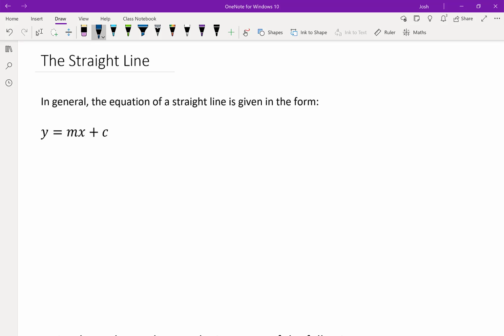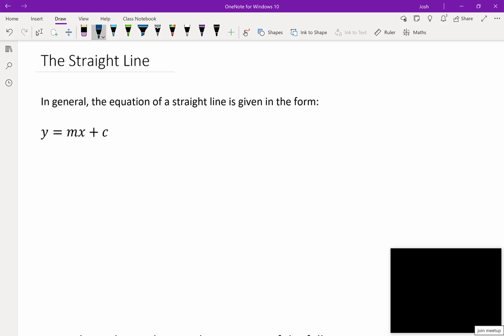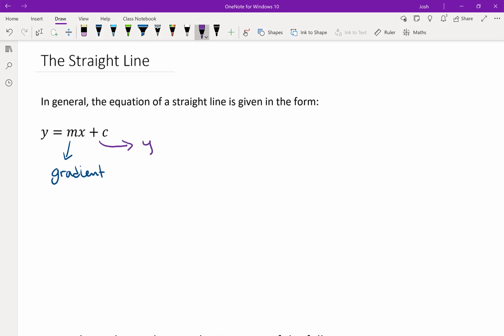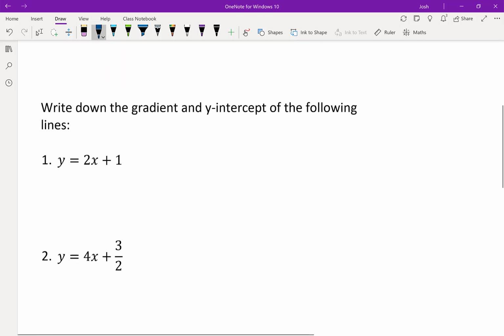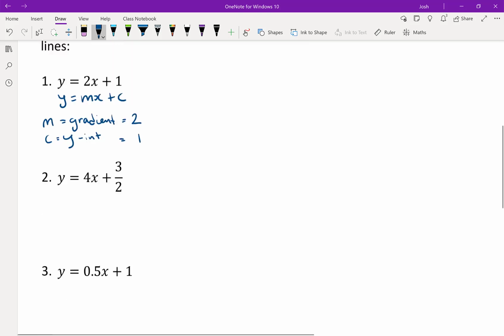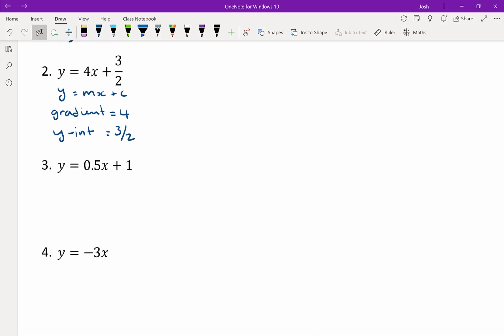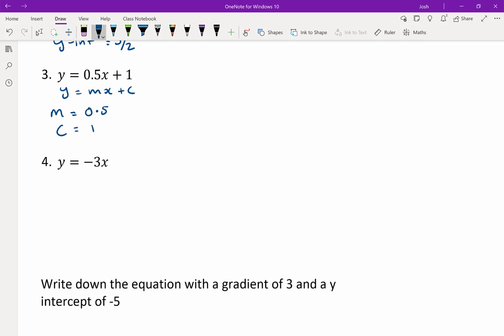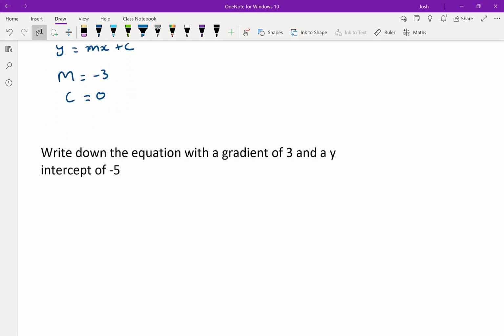Straight Line Formula